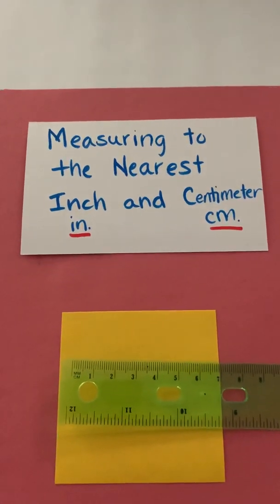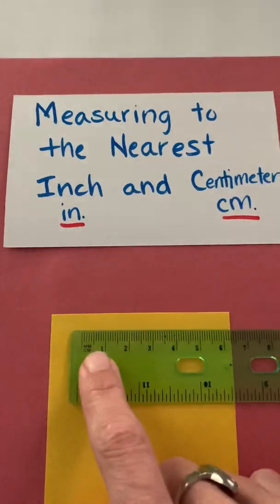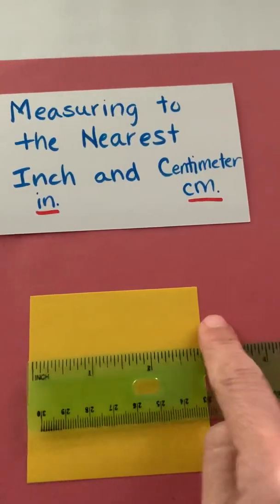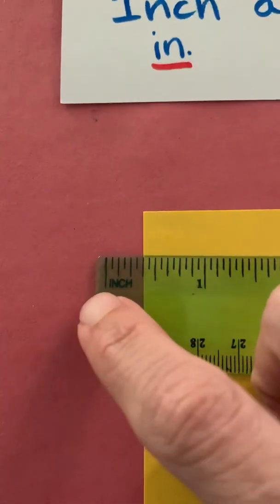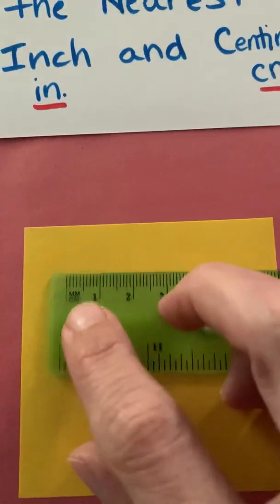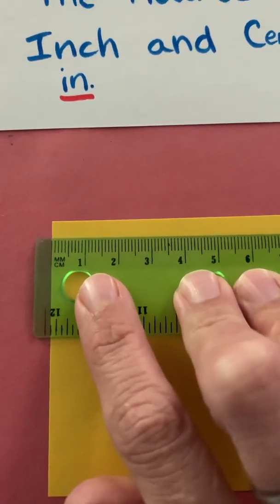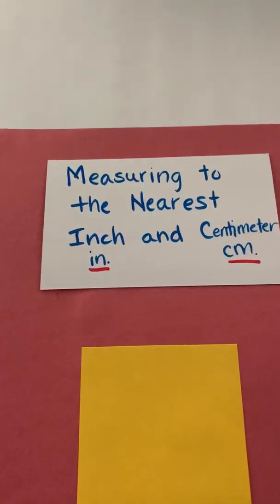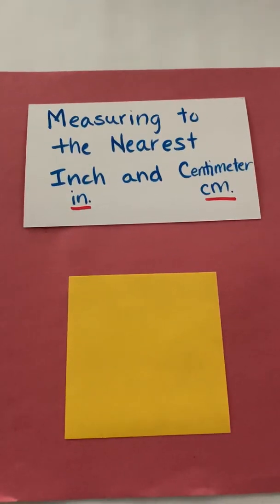Measuring to the Nearest Inch and Centimeter Review